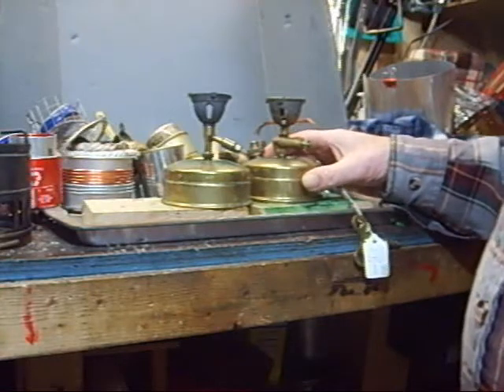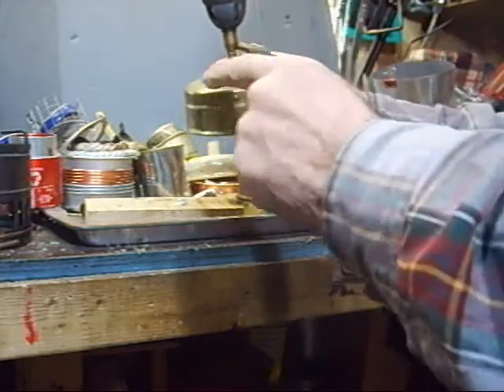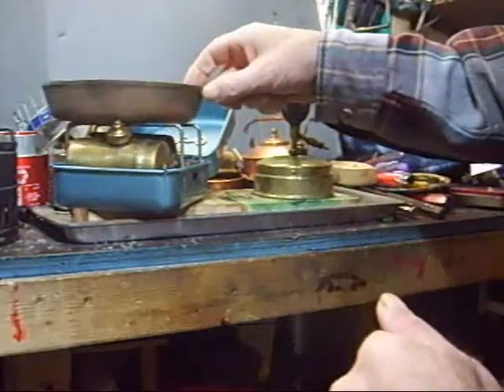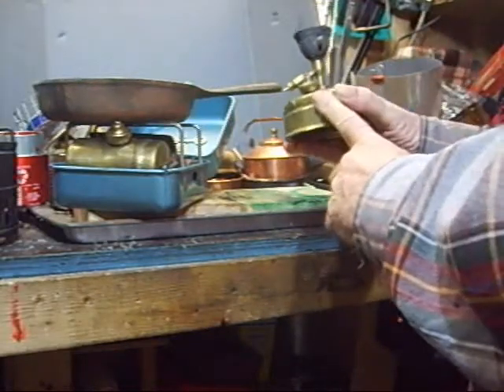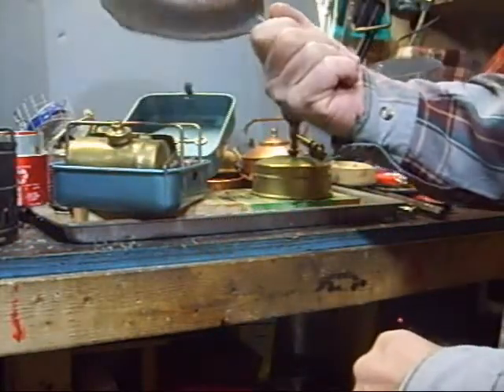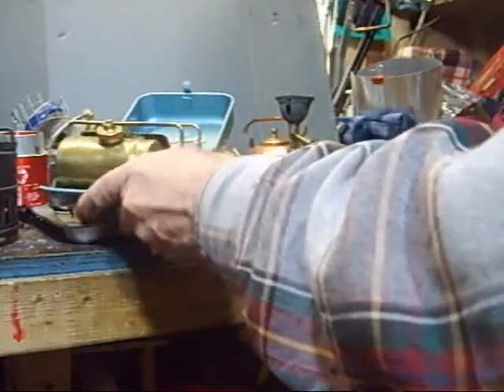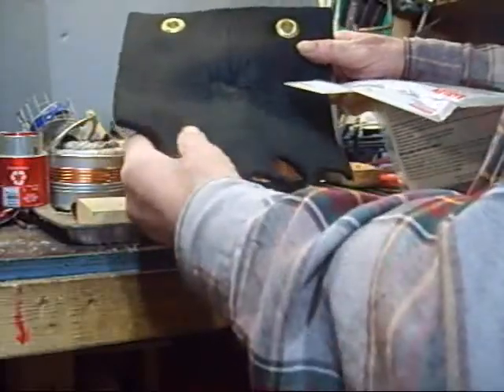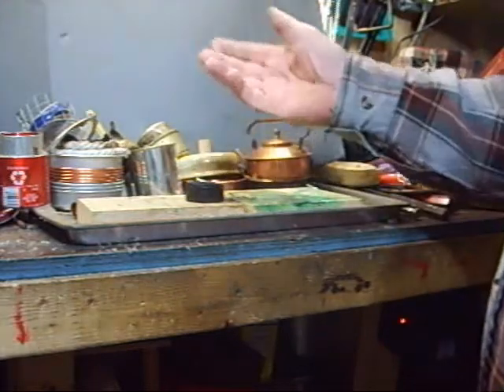svea.wmv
Just a svea info and a alcohol stove to be tested later